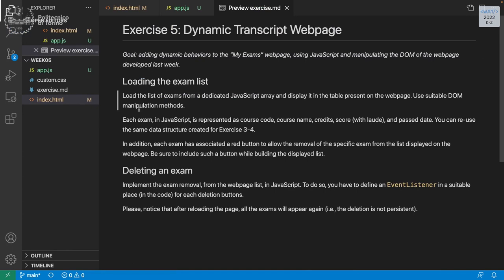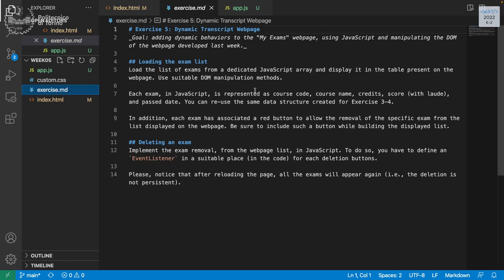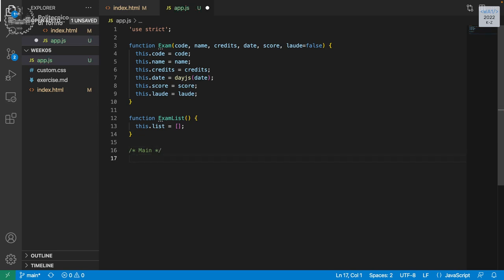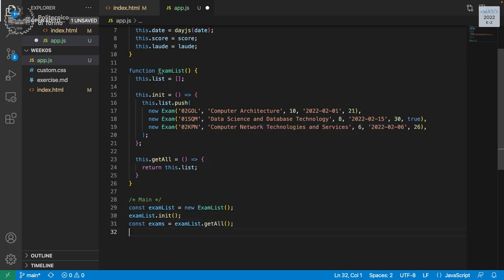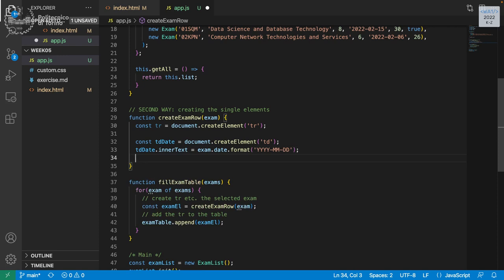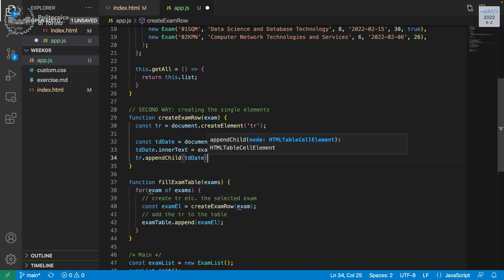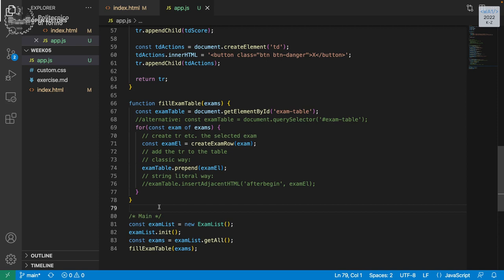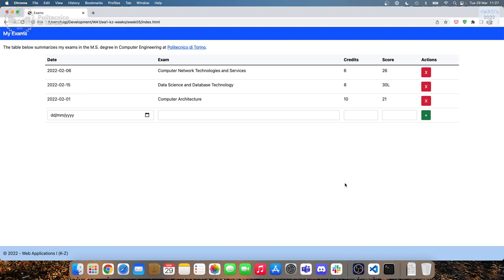WA1-2022-L12: Exercise on JavaScript in the browser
Lecture 12, date 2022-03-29: Exercise on JavaScript in the browser.